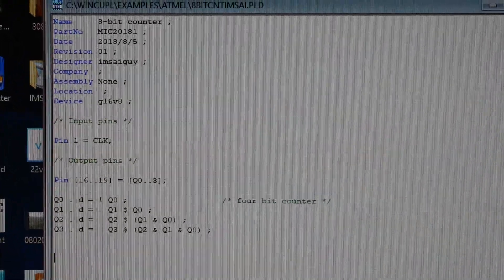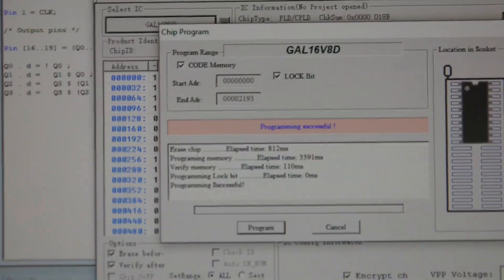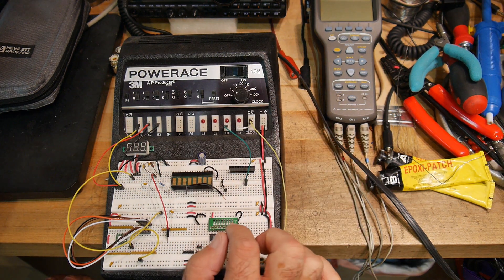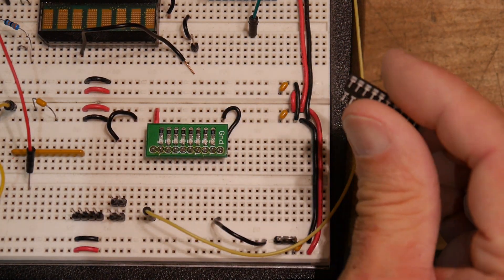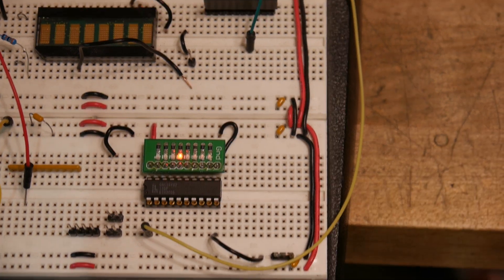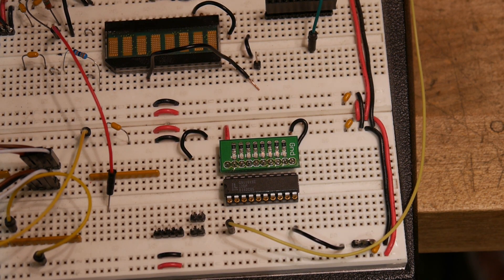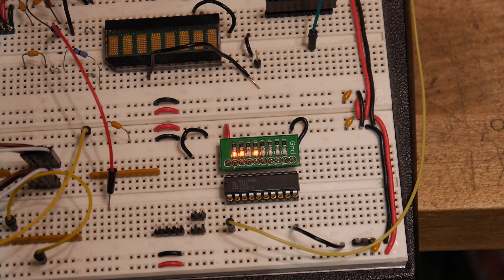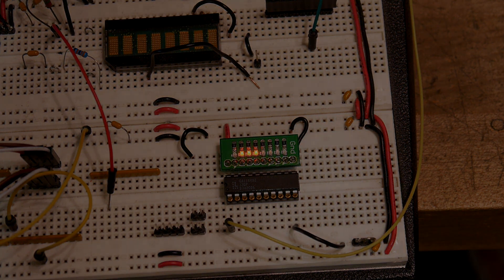#248 GAL 16V8 16V8D 16V8Z problems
episode 248
a very strange 16V8Z part and warning